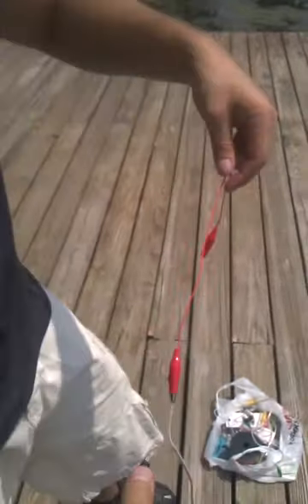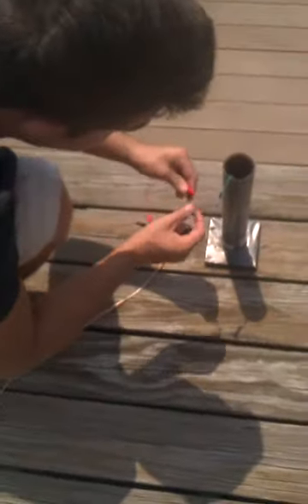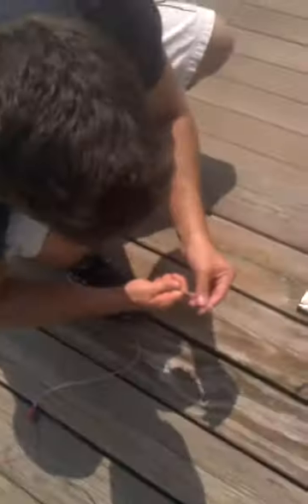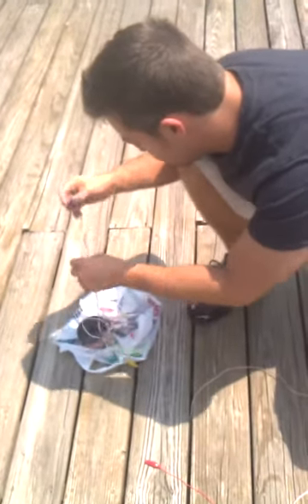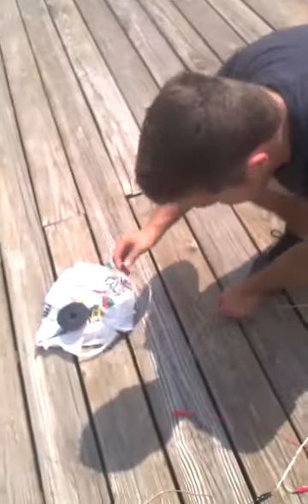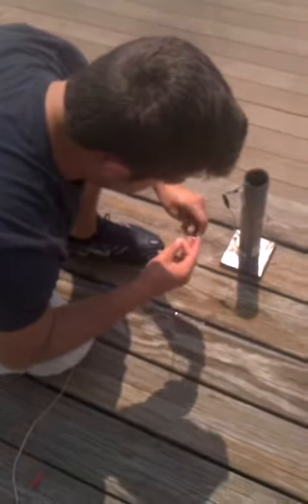Long distance fireworks igniter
For the 4th of July we found a way to set off fireworks without needing to be right next to it. Heres how its done